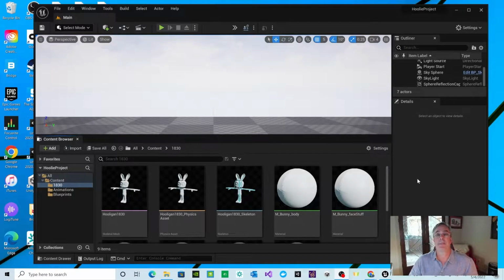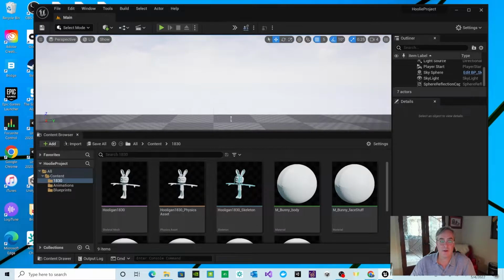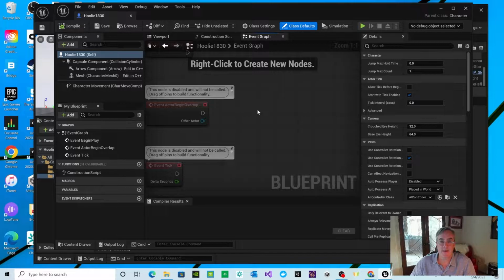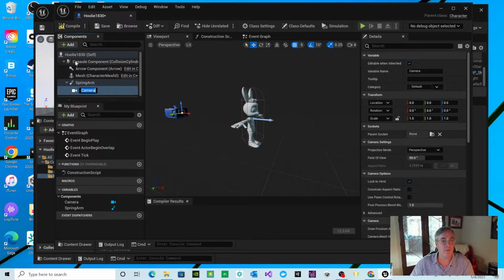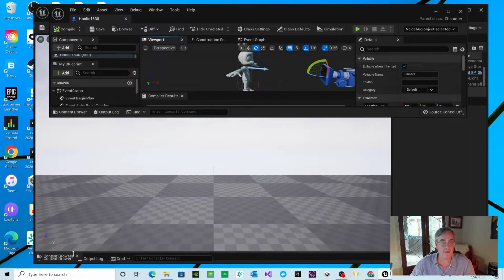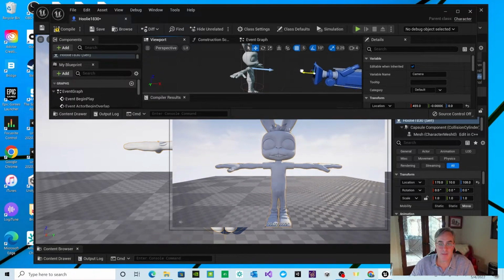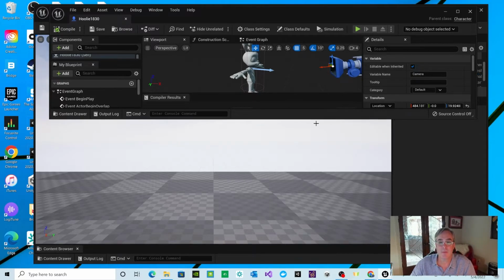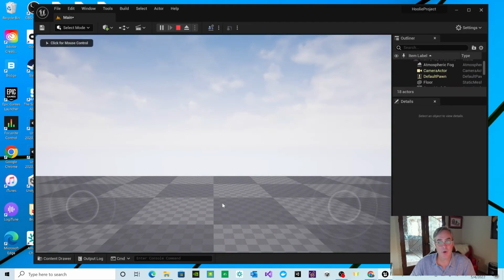4. Hooligan Help Series - Adding Camera in Unreal Engine 5